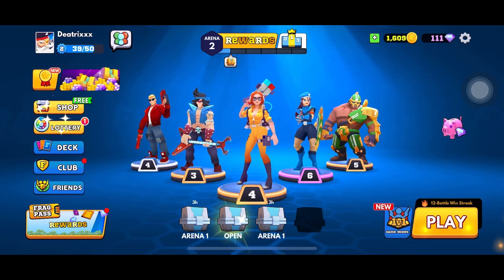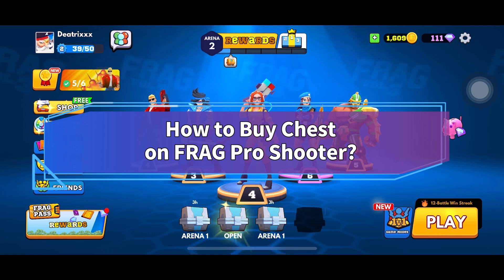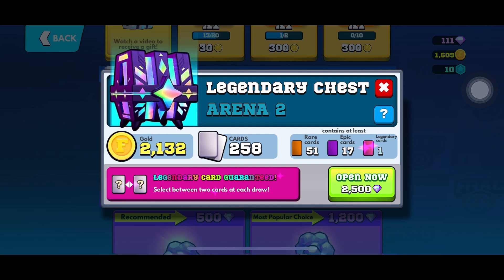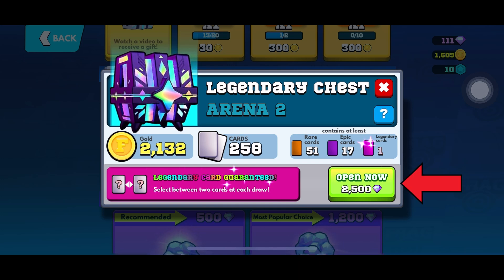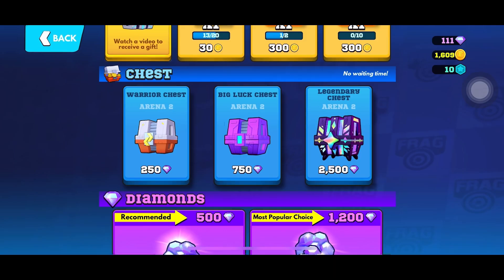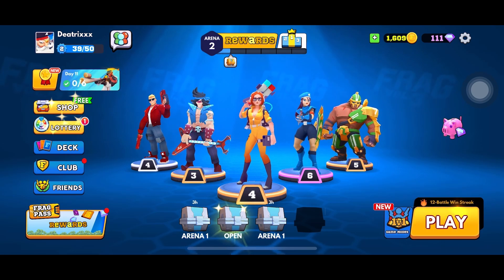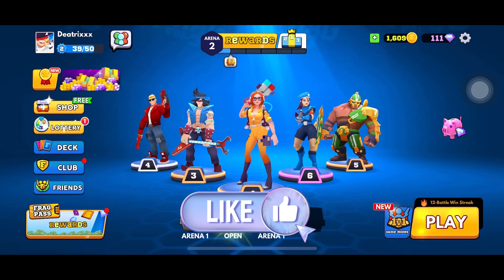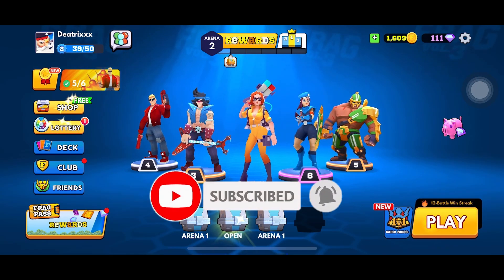How to Buy Chest on FRAG Pro Shooter Game? 2024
First, open the Frag Pro Shooter game on your device. Tap on the Shop option on the left side of your screen. Scroll down and find the Chest section. In the Chest section, you will see different chests available for purchase. Select the chest that you want to buy. Before buying, make sure you have enough gems required to buy the chest. This will confirm your purchase, and you will now be able to open the new chest.

And that's how you can buy chests in Frag Pro Shooter.